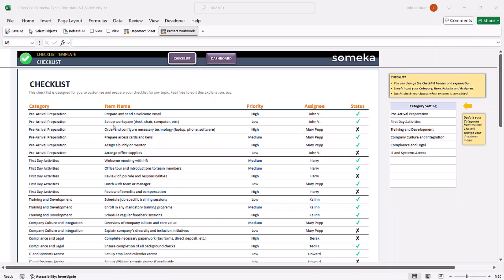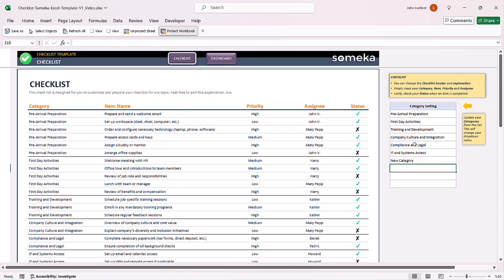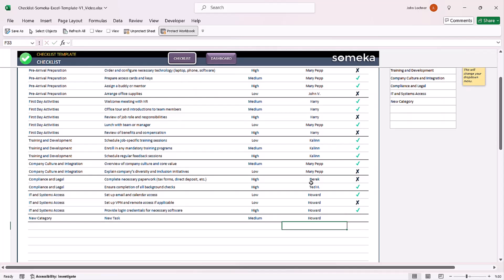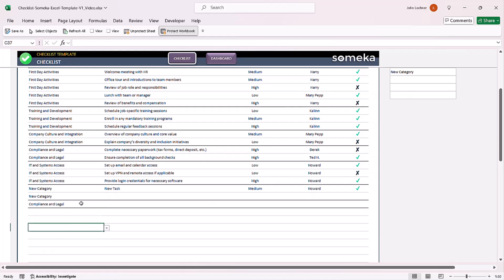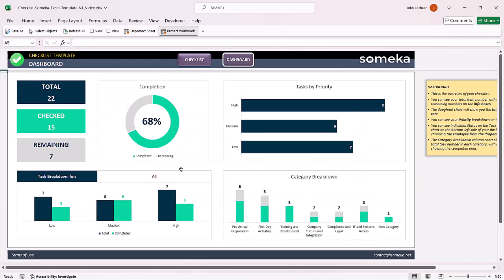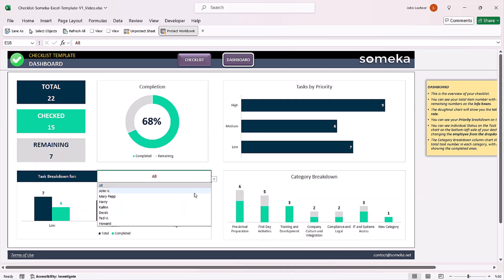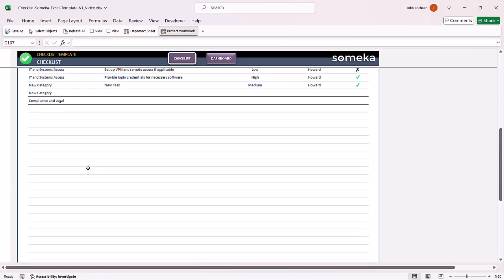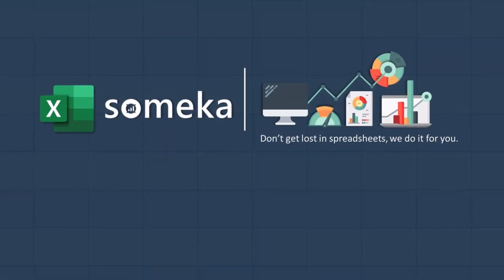Checklist Creator in Excel | Checklist Spreadsheet | Checklist Excel Template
Checklist Excel Template. Ready-to-use checklist spreadsheet. Download and add your tasks or checklist items.

Create custom checklists and to-do lists for you and your team.

Checklist Template in Excel. Sleek-design file. Instant download.

Ready checklist format for both business and daily life. Add your items, assign tasks, and checkmark when done. Also, a dashboard included. Ready and beautiful looking checklist format in Excel.

0:00 - Intro
0:14 - Checklist creator
1:26 - Dashboard
2:01 - Print-out and adding notes
2:23 - Conslusion

- Checklist Template in Excel
- Downloadable spreadsheet
- Simple task management tool
- Excel for creating checklists
- Printable and editable checklist template
- Ready-to-use
- Works both on Mac and Windows
- Instant download